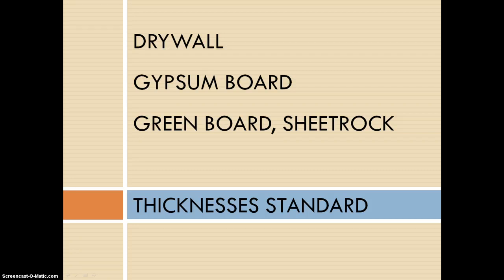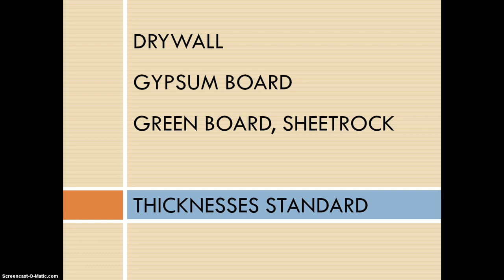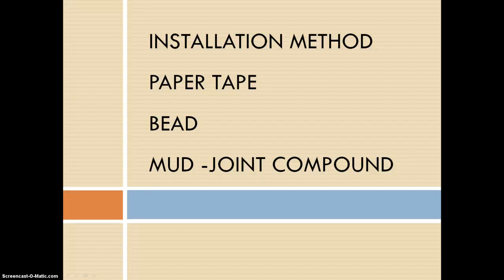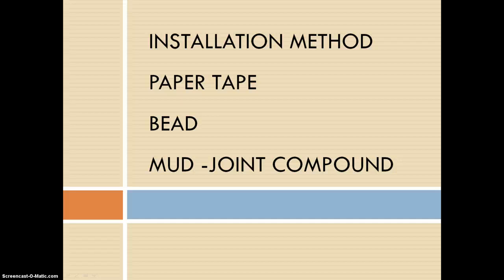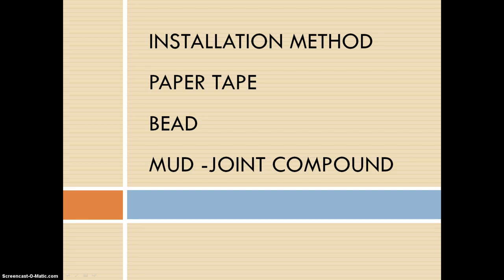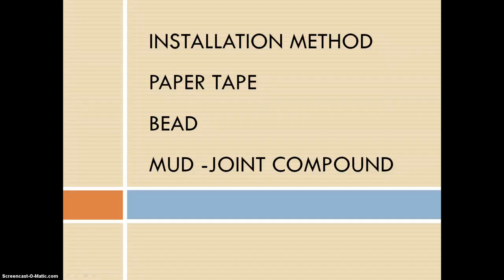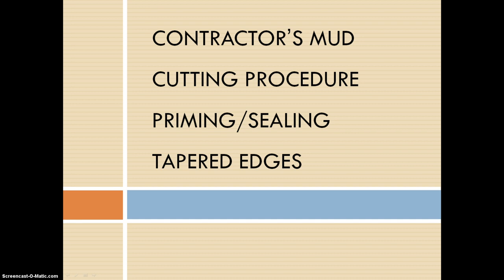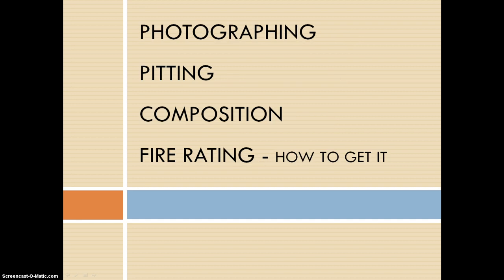GYPSUM AND PLASTER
MATERIALS AMD SOURCES